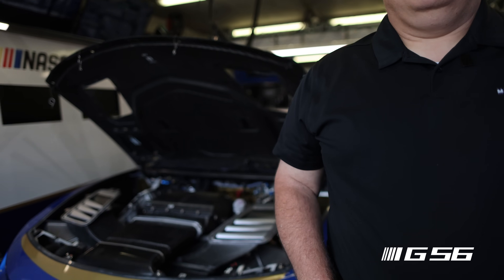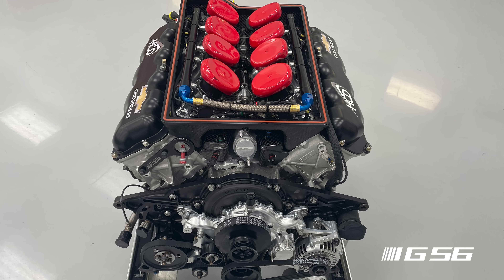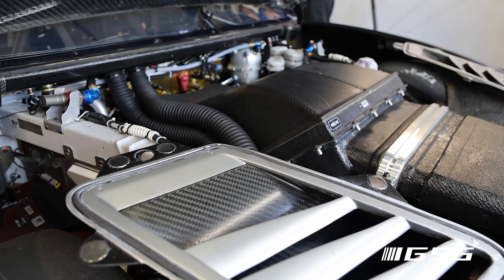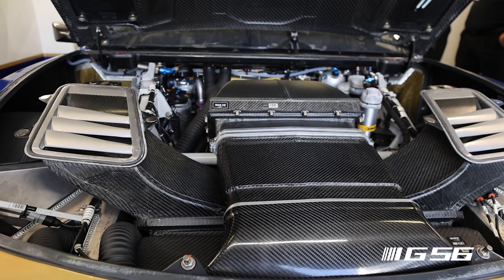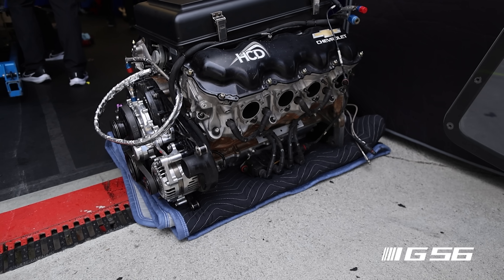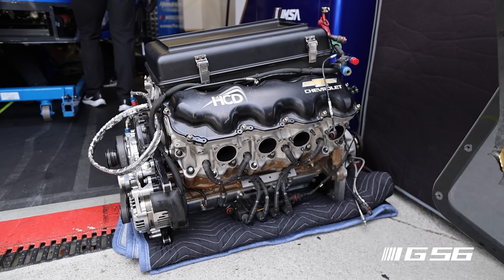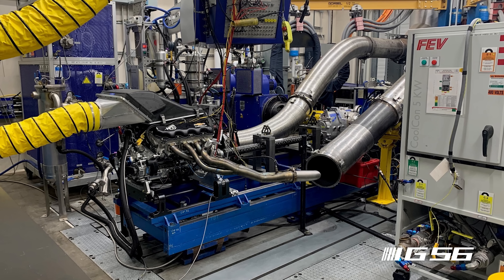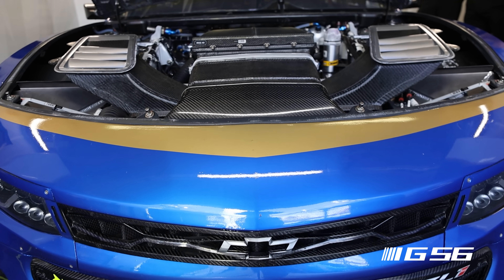Garage 56 Le Mans Engine Tech with the NASCAR Chevy Camaro ZL1 Cup Car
The Garage 56 Chevy Camaro ZL1 is powered by the same engine found in the NASCAR Cup series, but with a few modifications to run night and day this weekend in France at the 24 Hours of Le Mans. Learn all about it from GM Powertrain leader Russ O’Blenes.